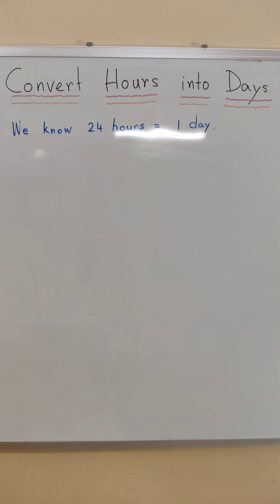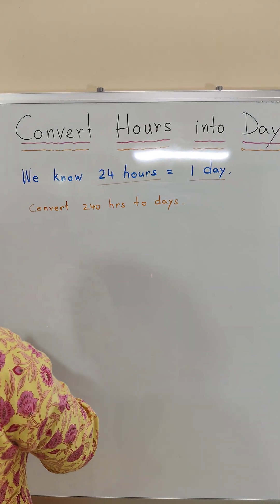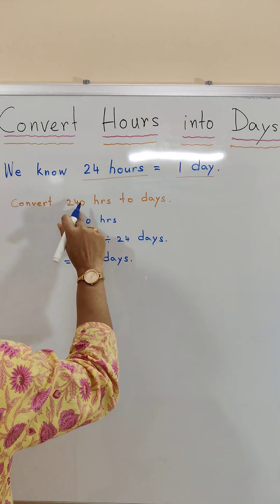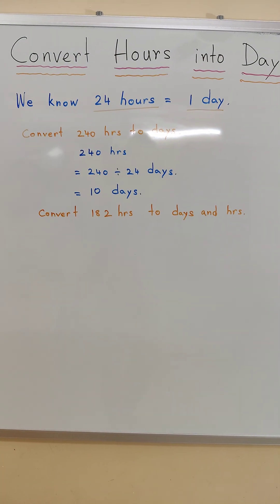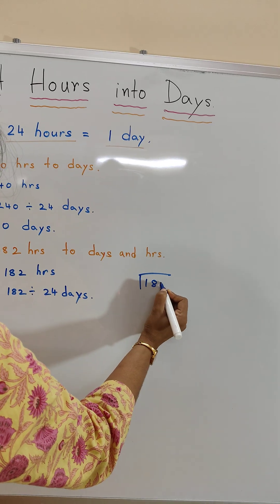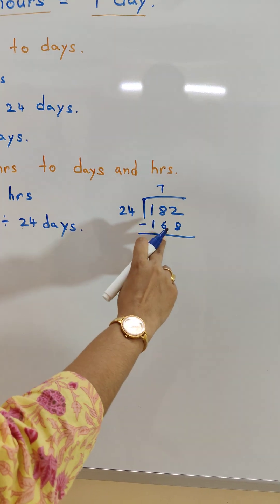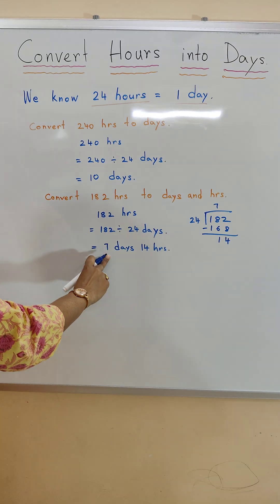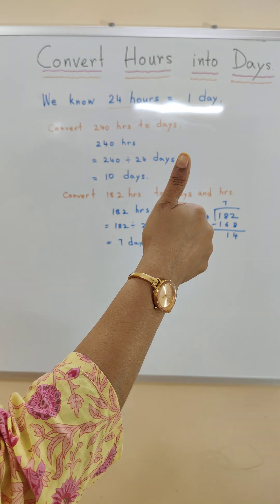Convert Hours to Days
In this short video we will learn How to Convert Hours to Days?

To convert hours into days, remember that:
1 day = 24 hours

Step-by-Step Methods to Convert Hours into Days

Step I: Write the number of hours you want to convert.

Step II: Divide the number of hours by 24 (because there are 24 hours in one day).

Step III: The result will be the equivalent number of days.

Some Examples to Convert Hours to Days:

1. Convert 48 hours to days.

48 ÷ 24 = 2 days

2. Convert 72 hours to days.

72 ÷ 24 = 3 days

What is the formula for hours to days?
How to convert 8 hours into days?
Does 72 hours make 3 days?
ঘন্টা থেকে দিনের সূত্র কি?
72 ঘন্টায় কি 3 দিন হয়?
how many days are in a given number of hours
how to convert hours to days?
what is the formula to convert hours into days?
how many days are in 24 hours?
how many days is 48 hours?
how many days is 72 hours?
how to calculate hours into days easily?
how can I convert hours into days quickly?